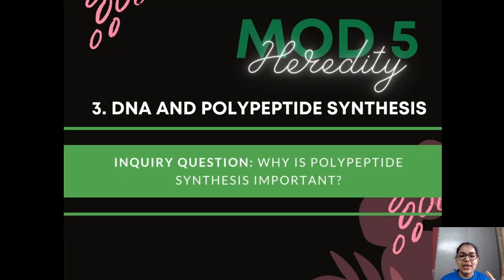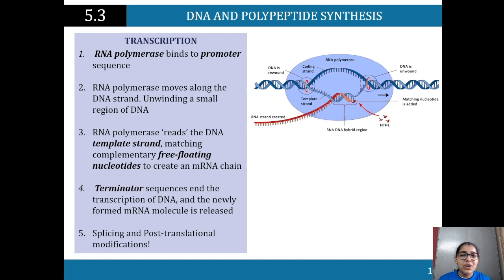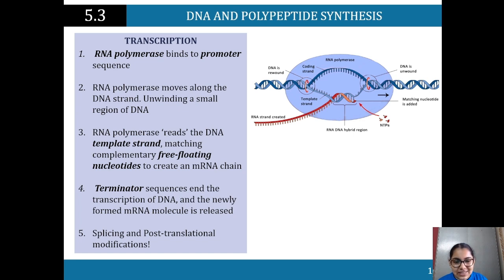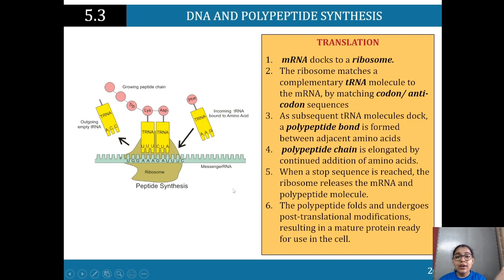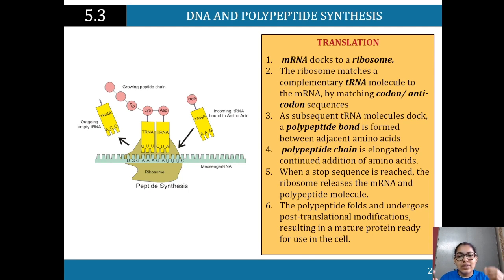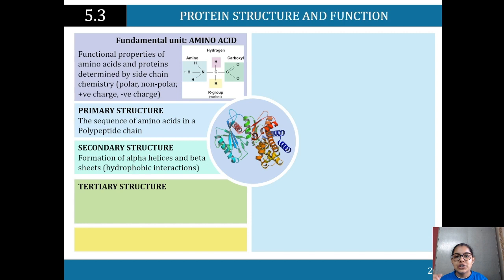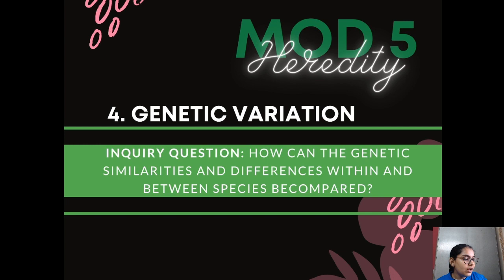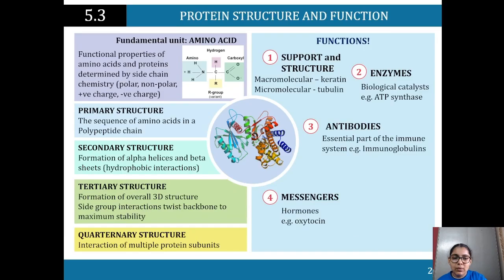DNA Synthesis | HSC Year 12 Biology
An expert summary on DNA Synthesis for HSC Year 12 Biology. Covers everything you need to know including; DNA and Polypeptide Synthesis, translation, transcription, protein structure and function, and more!